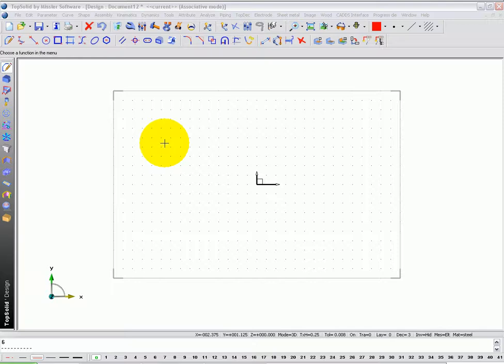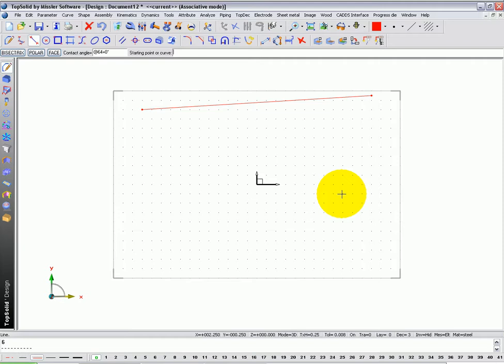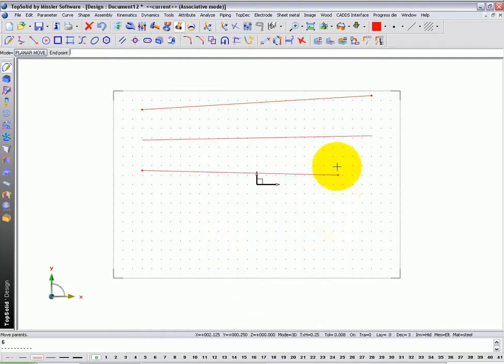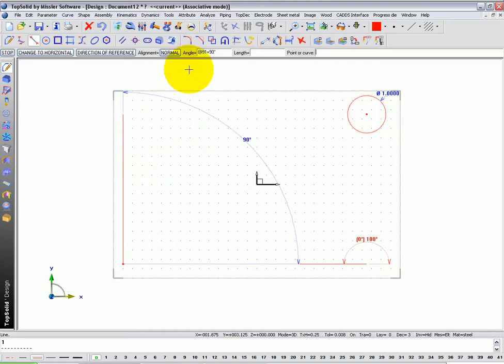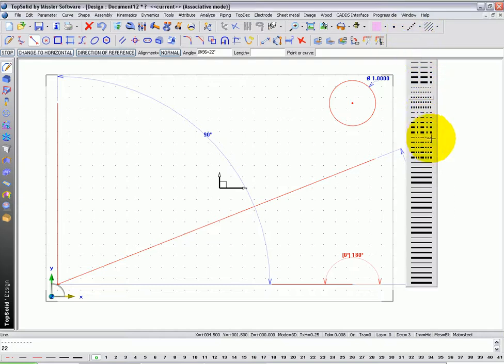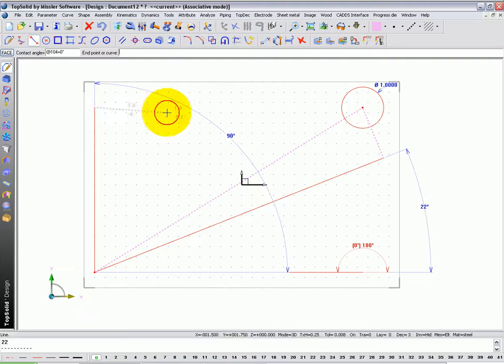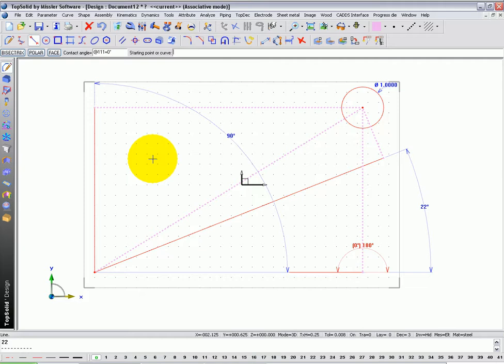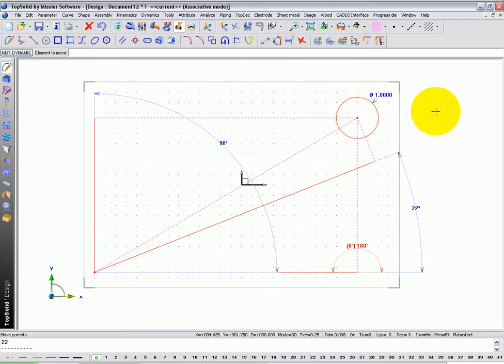basic lines with the TopSolid sketcher